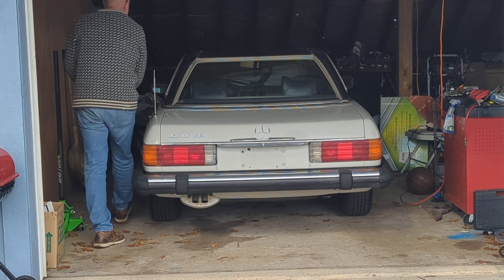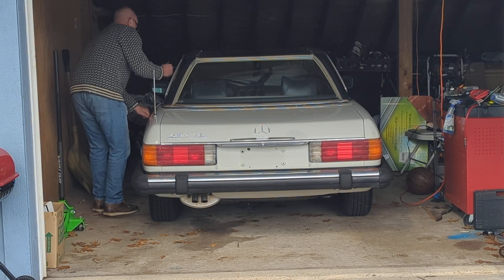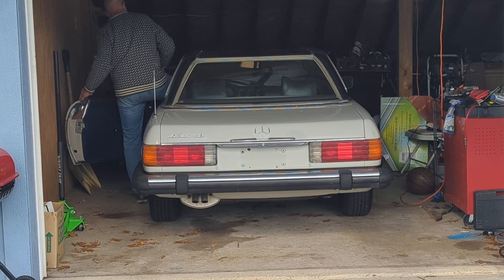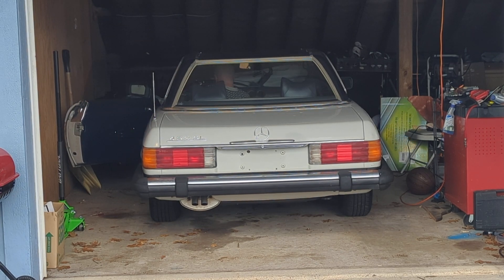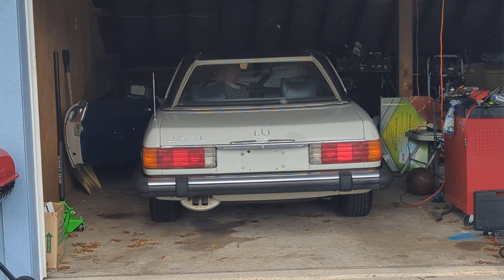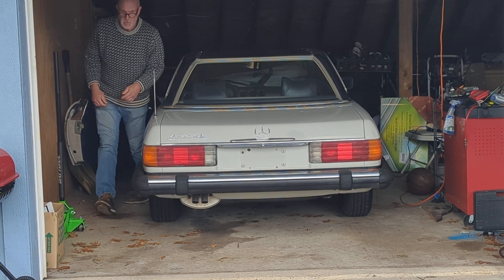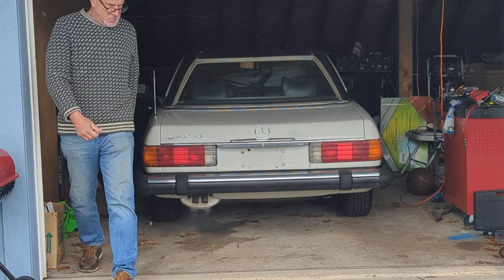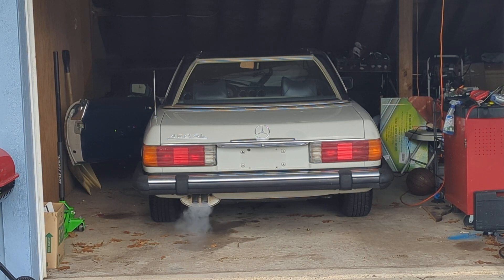1976 450SL Cold Start